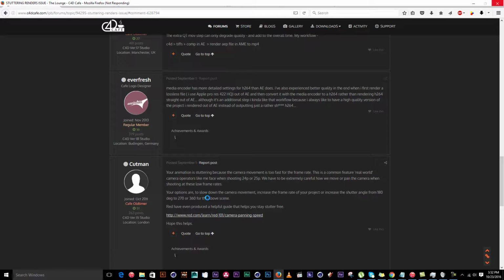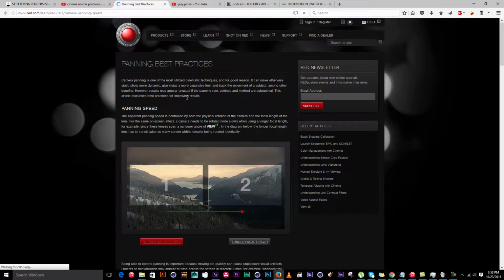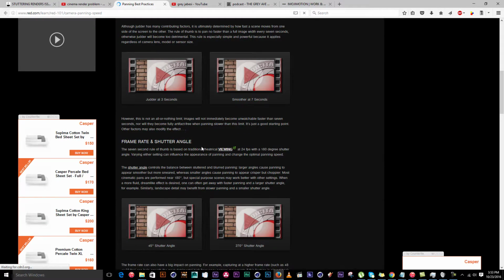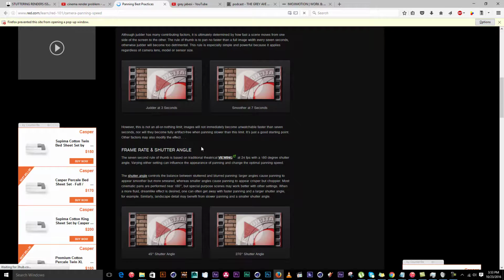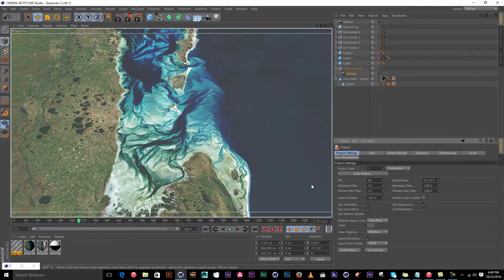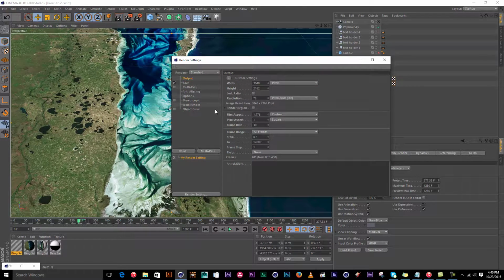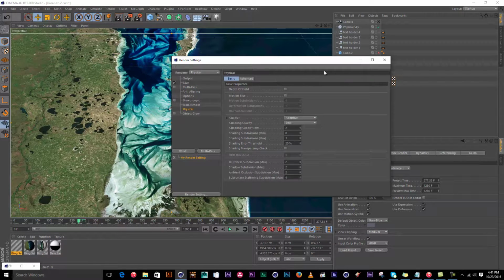CINEMA 4D STUTTER/JUDDER - SOLVED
Most people has faced this problem while animating cameras. I shopped around and found that the problem was way out of my expectations. It kind of a real life issue with cameras.